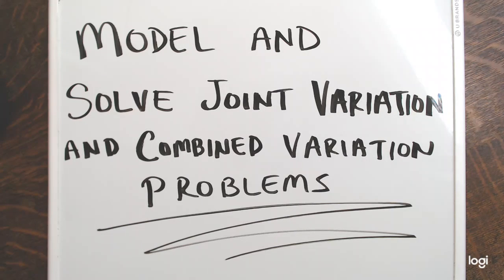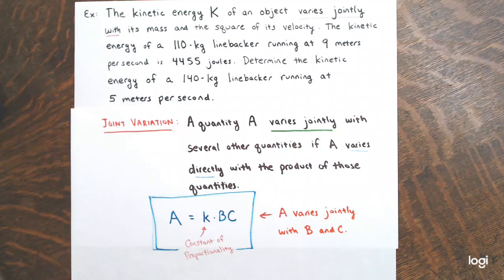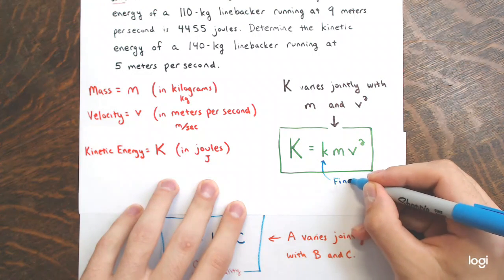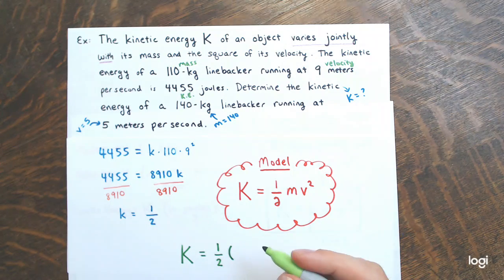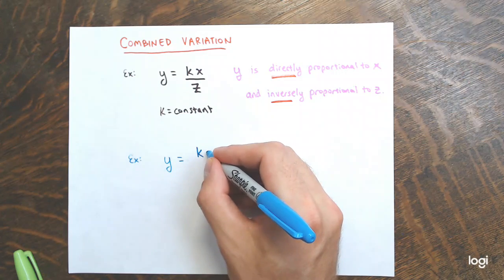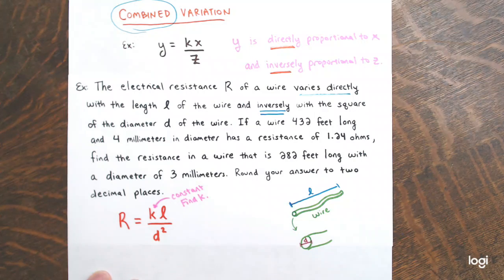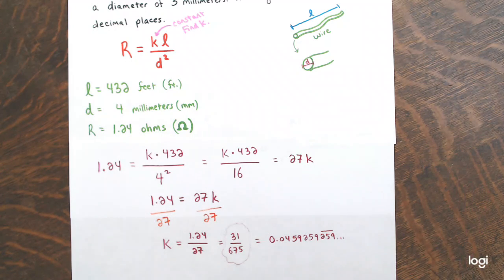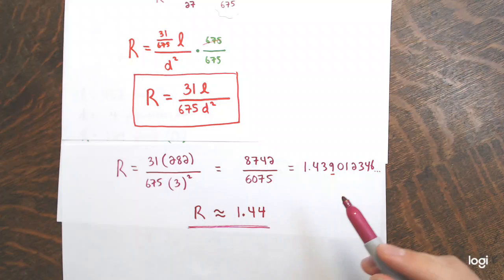Model and Solve Joint Variation and Combined Variation Problems